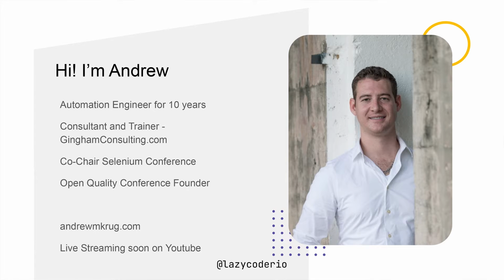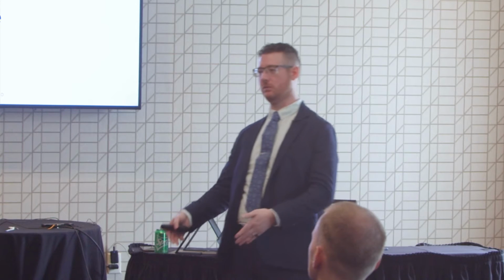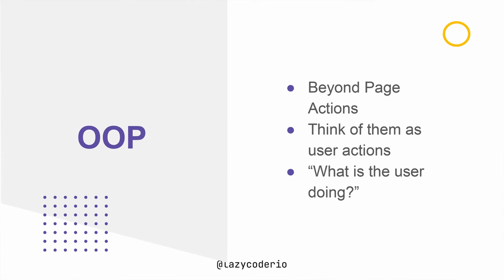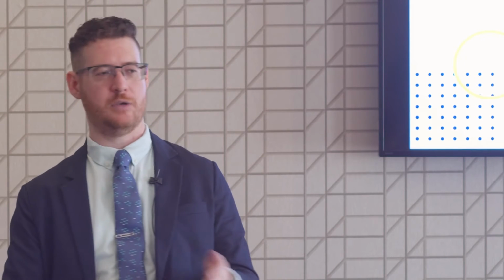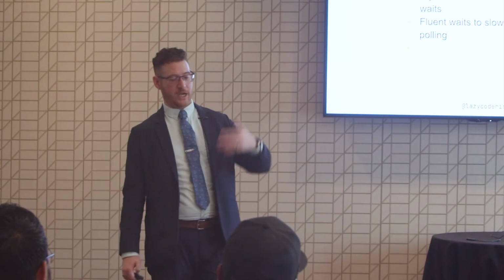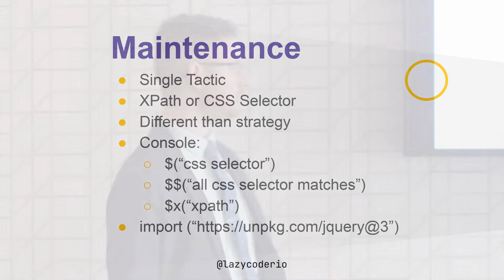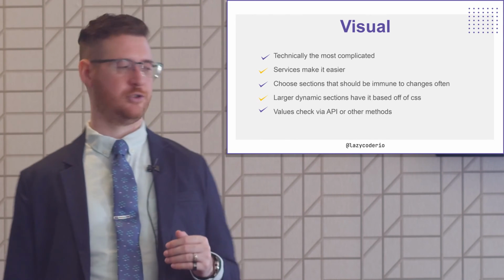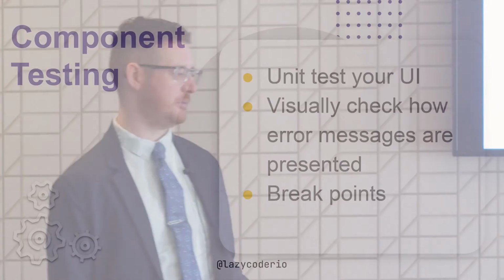“How to Supercharge Your Test Framework” | QA Summit from Xpanxion 2021 - Speaker Andrew Krug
QA Summit from Xpanxion 2021
Andrew Krug  |   SDET Consultant & Conference Organizer
“Supercharge Your Test Framework”

The QA Summit from Xpanxion is a conference meant to help others connect with some of the best and brightest minds in the QA space. With the landscape of technology constantly changing, we want talented engineers to have an opportunity to learn and advance themselves in the upper stages of their QA career.  Learn from our panelists and break out session discussion leaders.

About Xpanxion - Solving business problems with technology.
We are software product engineering experts with over 20+ years of experience delivering the technologies, software architectures, processes and people critical to delivering success. As a trusted partner, we focus on business solutions and alliances that provide end-to-end value to solving our customer’s problems. We focus on providing best-in-class solutions by developing custom solutions with modern technologies or by delivering industry recognized off the shelf solutions.

Our services:
✅ Quality Assurance
✅ Software Engineering
✅ Agile
✅ Cloud
✅ DevOps
✅ Infrastructure
✅ Mobile
✅ UX/UI Design
✅ Digital Transformation
✅ Technology Consulting

☑️ Step IT Up Self Study Program
☑️ Advanced Automation
☑️ Cyber Security
☑️ Data and Analytics
☑️ Infrastructure Services
☑️ Product Design, Engineering and Assurance